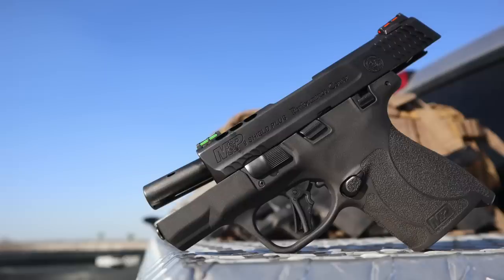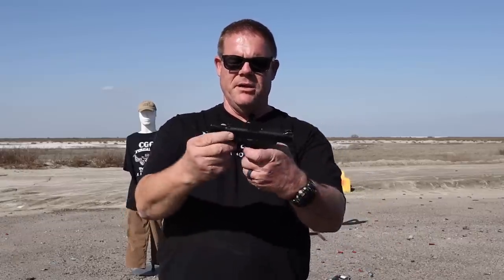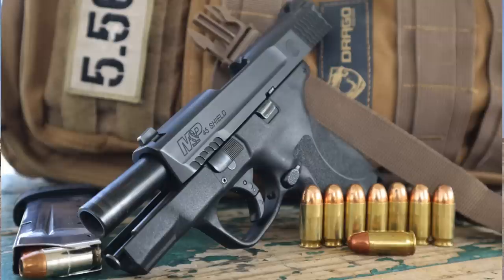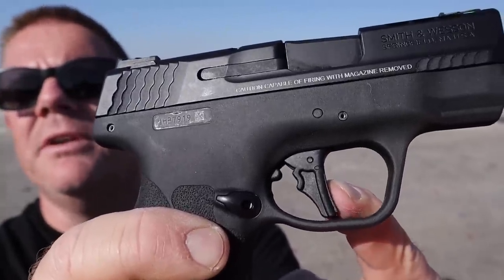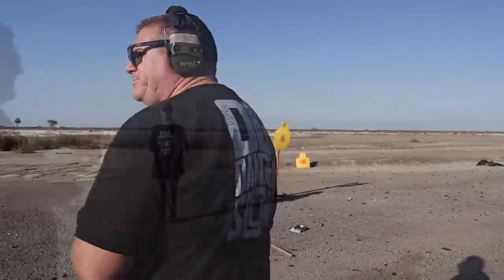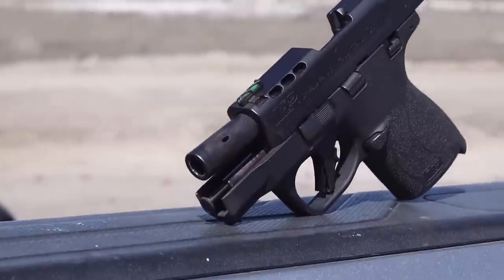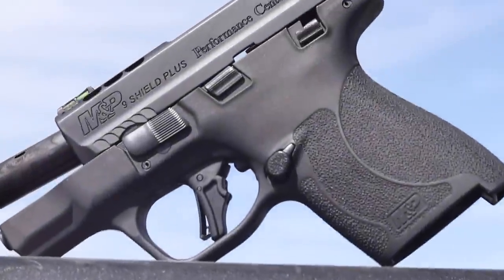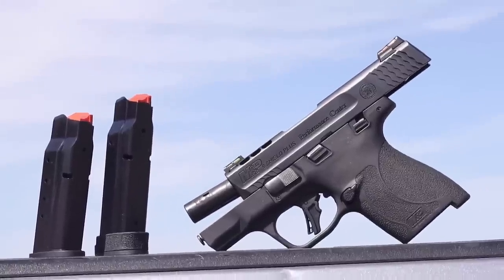S&W Shield 9 Plus // King of the Micro 9mm Pistols again?!?!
Are you as big a fan of the humble Smith &Wesson M&P Shield as I am?  Well they finally fixed the only real issue with this great little micro 9mm… the CAPACITY!  Now available with 13+1 rounds the Shield Plus has once again climbed to the top of the Pocket Pistol heap and is starting to kick some of the competitors downhill.  Join me for a tour of this awesome little pistol and tag along for some range time.  I’ll even supply the ammo!
Attention YouTube Overlords:  All shooting in this video was conducted at a secure firing range by a certified law enforcement range safety officer.
No firearms or firearm parts are being advertised or sold in this video. No firearms are being modified, altered or dicked with in this video.

Get your Danger Show Covert Gear T-shirts, Hoodies and other apparel in the merch shelf below the video!

Holy crap, I’m now on Instagram…  @ogs_danger_show
The views expressed by OG or anyone on this channel do not reflect the views of his agency.  In fact, they don’t agree with most of what is on this channel because they were not issued a sense of humor.
             “Sparkling” by Cushy
              “Pushing” by Cushy
              “Clips” by Cushy
              “Feel the Pressure” by Daxten